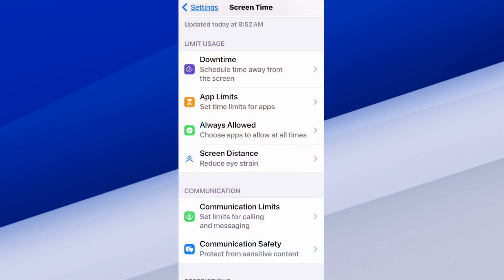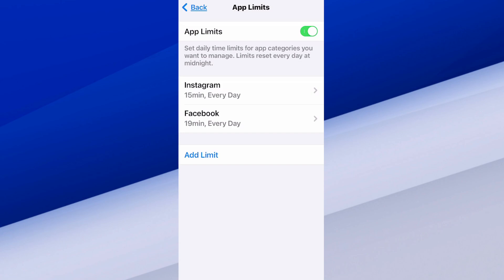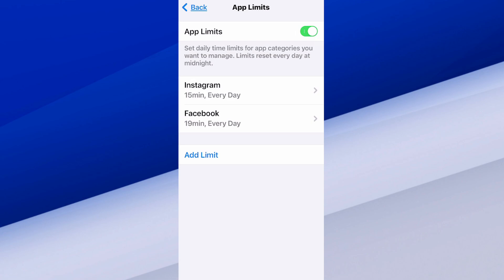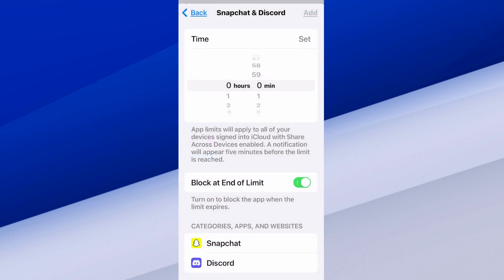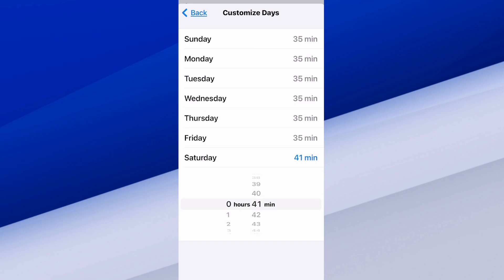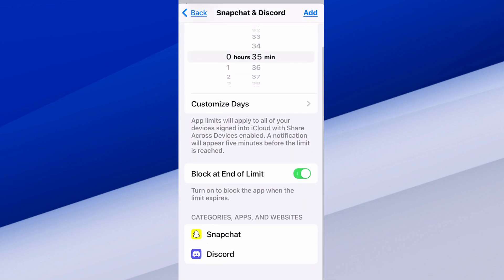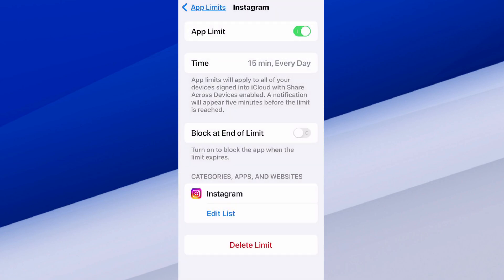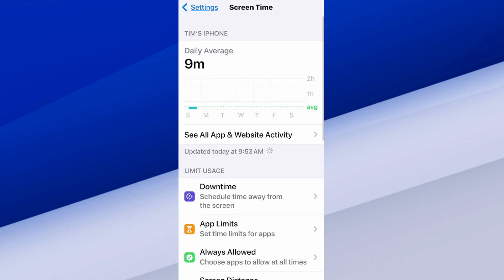How to put a Lock Screen Timer on your Apps on iPhone to Limit the use (Easy Method)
To put a lock screen timer on your apps to limit their usage on your iPhone, you can use the Screen Time feature to set time limits for specific apps. Once the limit is reached, the app will be locked, and you'll need a passcode to bypass the restriction.

Step-by-Step Guide:
Open Settings: Go to the Settings app on your iPhone.
Tap Screen Time: Scroll down and select Screen Time.
Turn On Screen Time: If you haven't already enabled it, tap Turn On Screen Time, then tap Continue and choose whether the iPhone is yours or your child’s.

Tap App Limits: Under Screen Time, tap App Limits.
Add a Limit:

Tap Add Limit to create a new limit for the apps you want to restrict.
Select the category (e.g., Social or Entertainment) or choose specific apps individually by expanding categories.

Set the Time Limit: Choose the amount of time you want to allow for these apps each day (e.g., 30 minutes, 1 hour). You can also tap Customize Days to set different limits for specific days.

Tap Add: Once you've set the time, tap Add in the upper-right corner.
Using the Lock Screen Timer:

Once the time limit is reached, the app icon will appear grayed out with an hourglass symbol. When you try to open the app, you'll see a screen with a Time Limit Reached message.

You can tap Ask For More Time to request extra time, but you'll need to enter your Screen Time passcode (or a parent/guardian can do this if it's a child’s device).

Setting a Passcode:
Set a Screen Time Passcode: To ensure the limits can't be bypassed easily, go to Settings - Screen Time - Use Screen Time Passcode, and set a passcode.

Confirm Passcode: Re-enter the passcode, and this will secure your app limits.